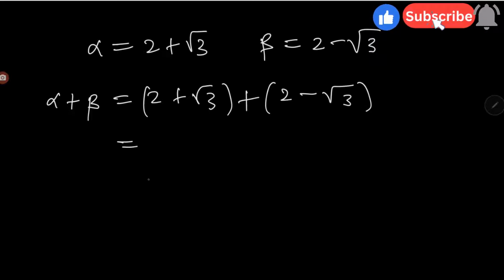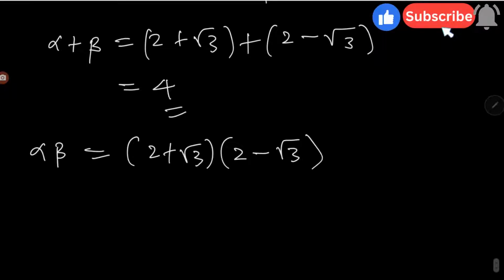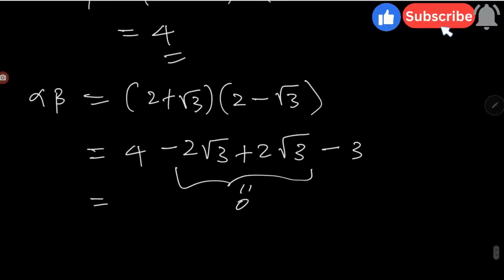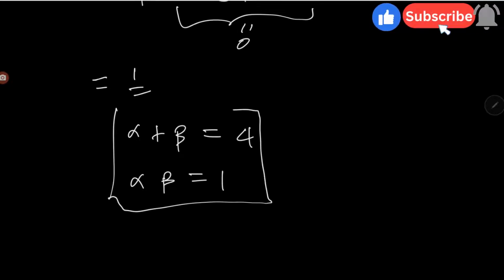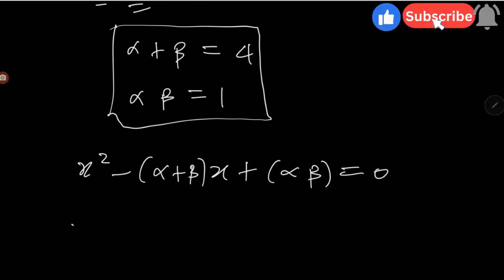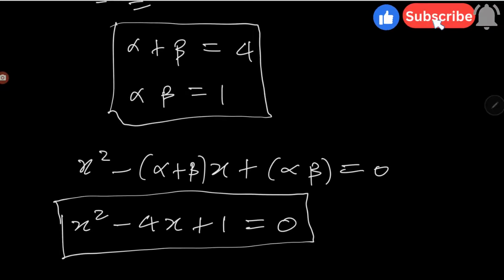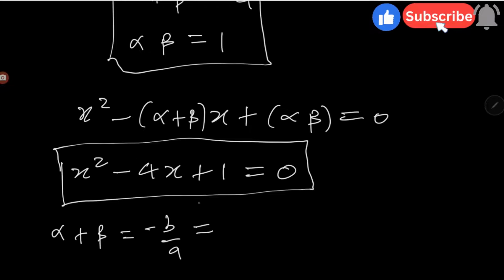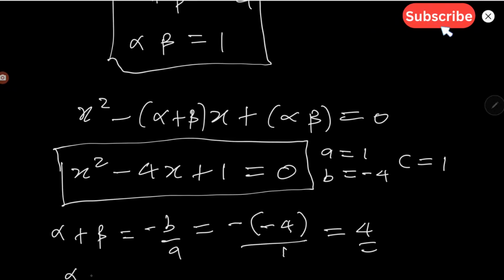How to determine a Quadratic equation given its roots.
In this video we explore how to determine a quadratic equation from its roots. In other words, formulating a quadratic equation if its two answers are known.